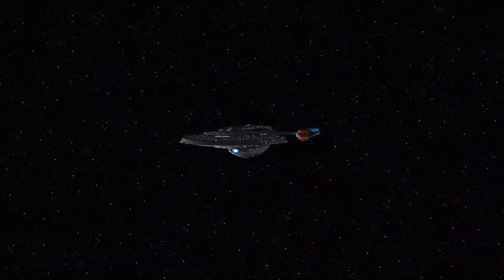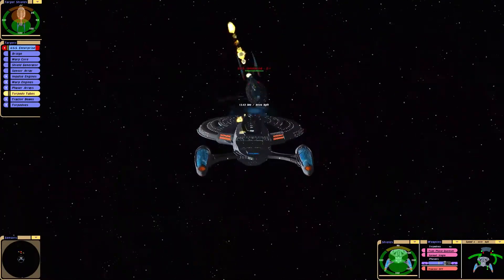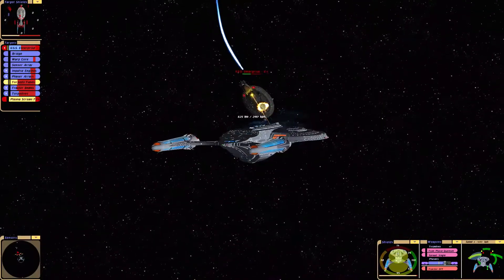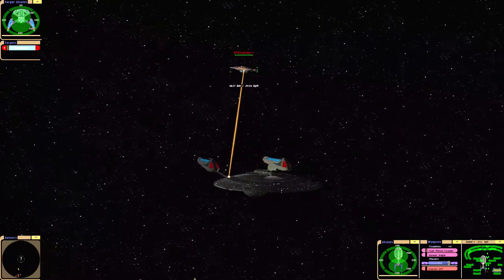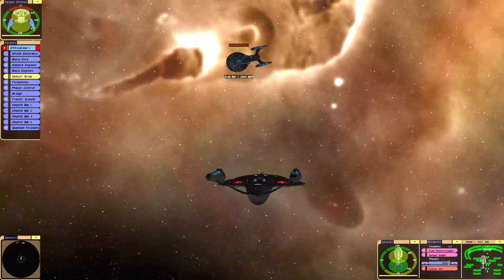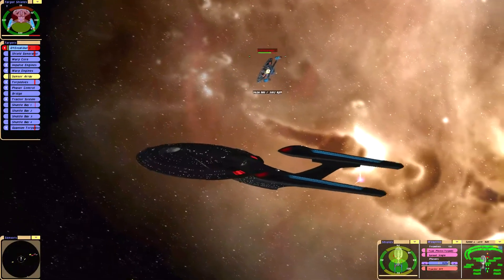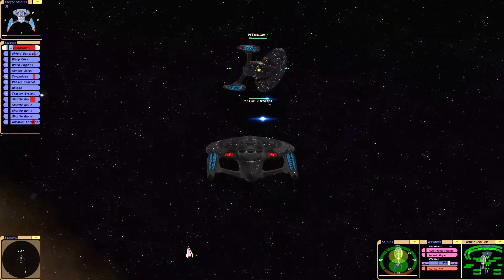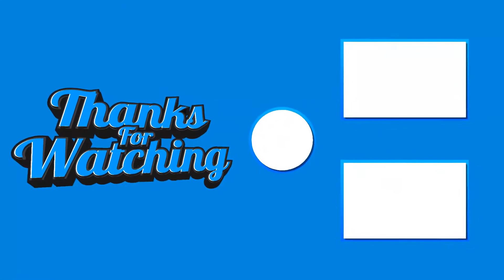USS Excalibur Refit Class VS Enterprise E Nemesis | New Unique Mod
USS Excalibur Refit Class VS Enterprise E  Nemesis

Hey Guys  Sci Fi Here We got  1 USS Excalibur Refit Class  Going Against    Enterprise E  Nemesis  Who You Think Will Win?